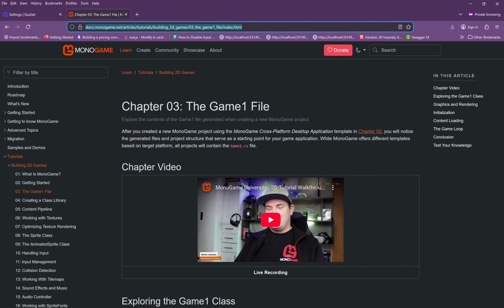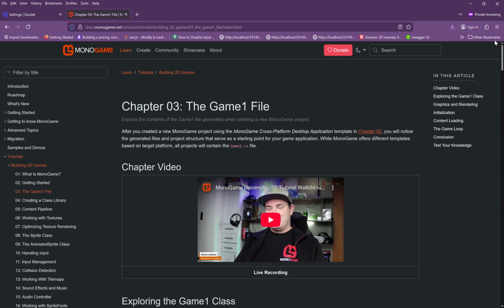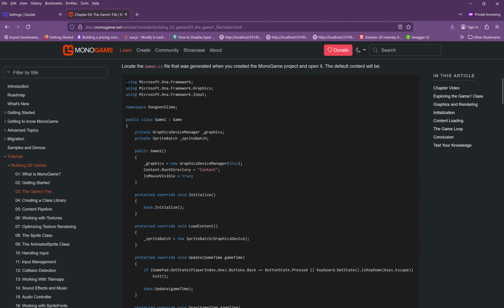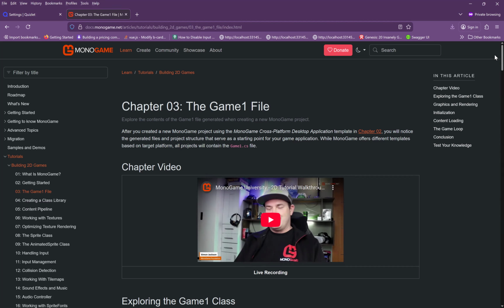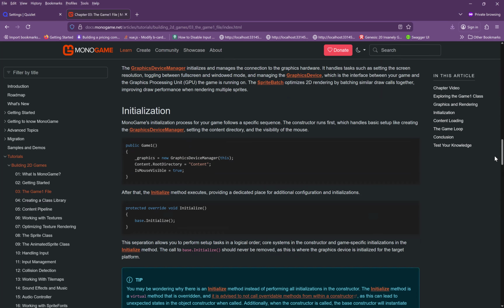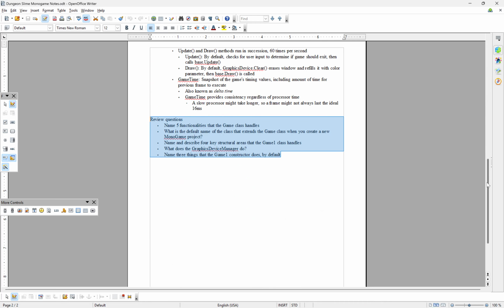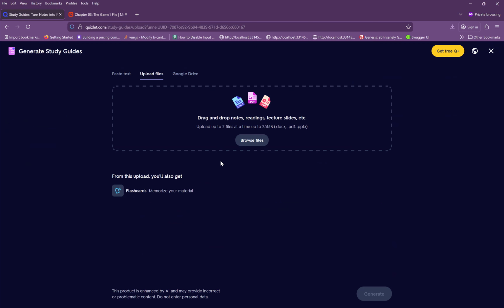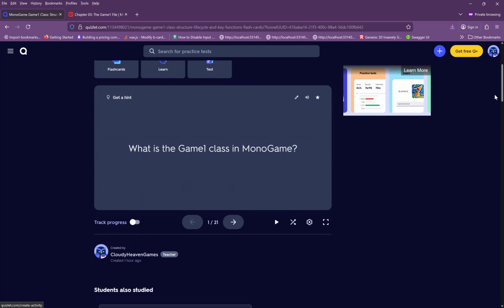Break Free From Coding Tutorials: Take Notes and Review Them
Confident Programmer Success: How to Create a Computer Science Study Routine

If you're following a tutorial to learn how to make a game or program, you may feel overwhelmed, and when you're done, you might not even be able to discuss or remember what you were supposed to be learning.

Instead of just passively reading the tutorial, try the advice in this video and take notes.  Even if you have to set aside 10 minutes at a time and tackle one small section at a time, carefully taking notes will help save you a lot of frustration and wasted time.

Then the next step is to actually study and review those notes!  Again, not just reading, but studying flashcards, answering review questions, and of course, practicing by actually writing code with the concepts from your notes.